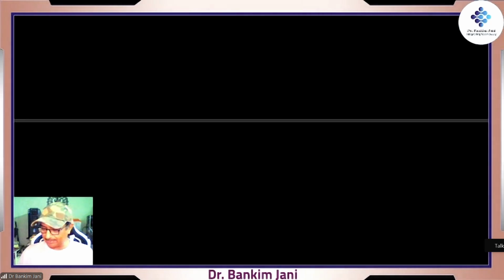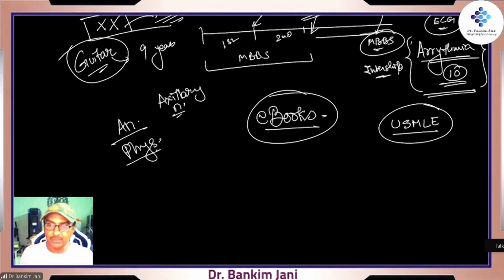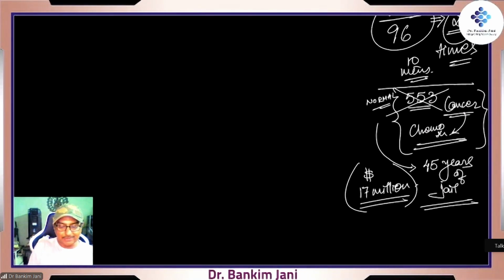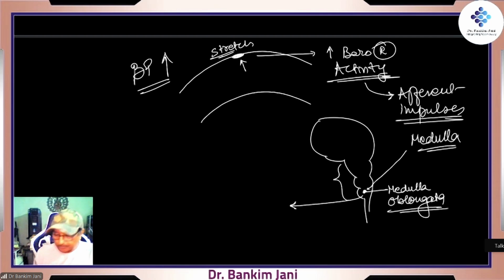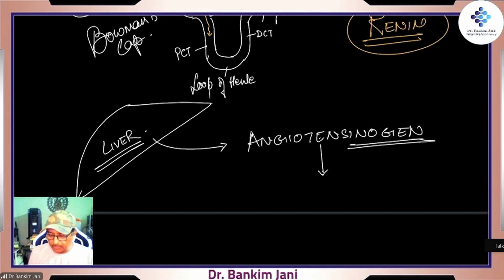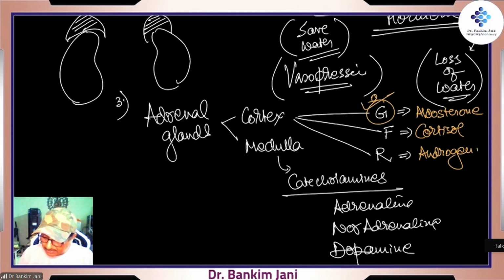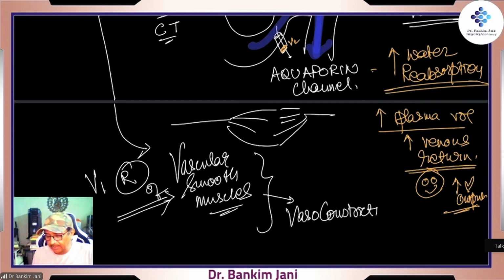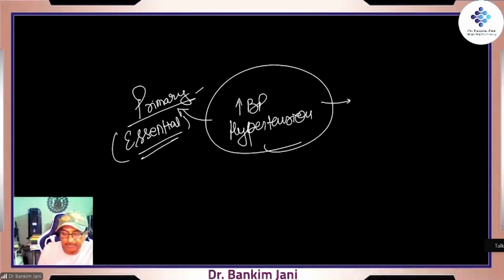Dr Bankim Jani Lecture - Day 56 - 16th November 2024